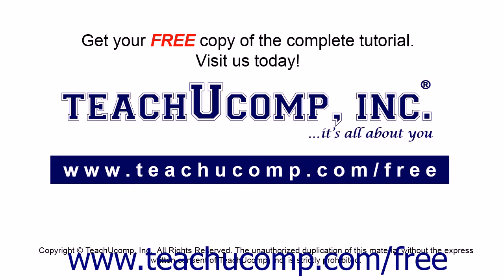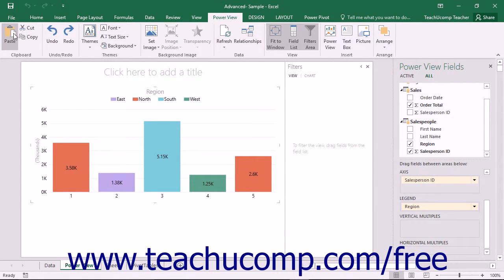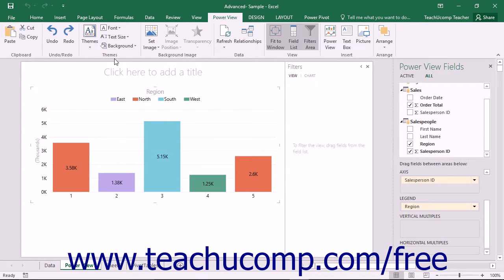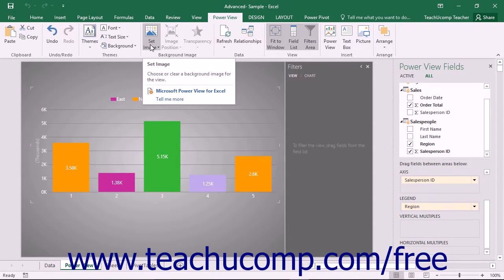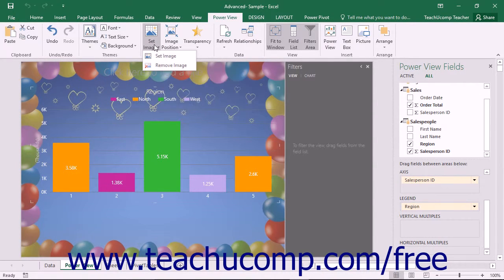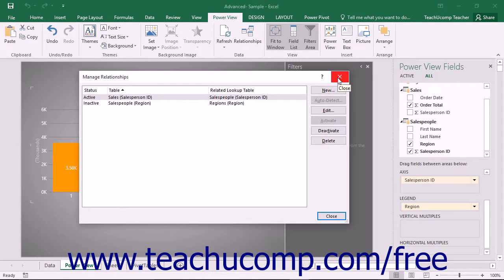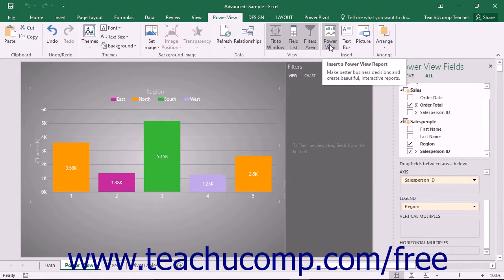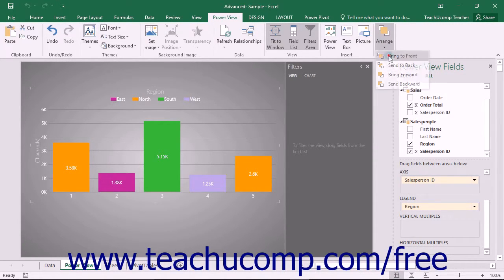Excel 2016 Tutorial Formatting the Power View Sheet Microsoft Training Lesson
Learn about Formatting the Power View Sheet in Microsoft Excel A clip from Mastering Excel Made Easy v. 2016. - the most comprehensive Excel tutorial available. Visit us today!